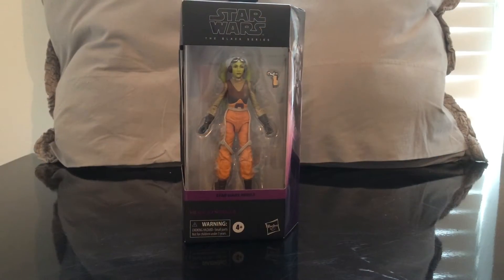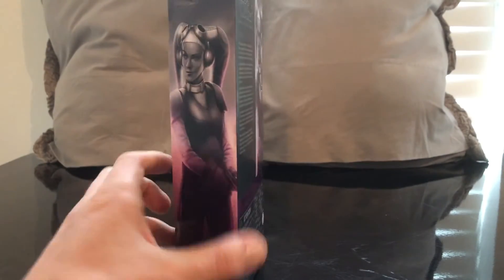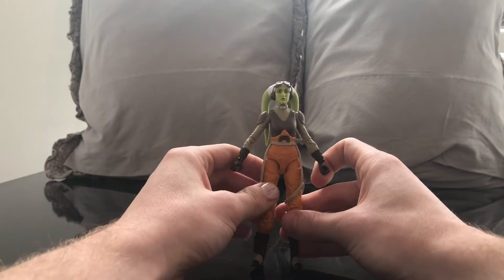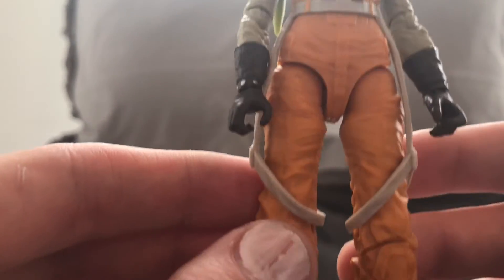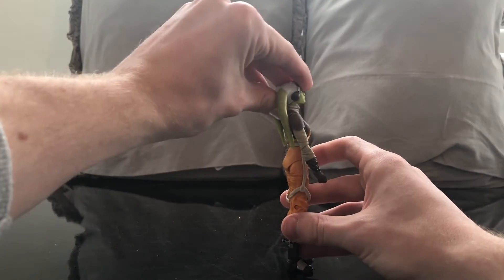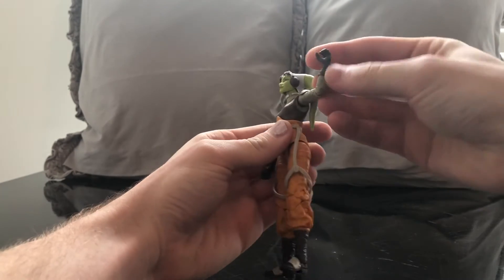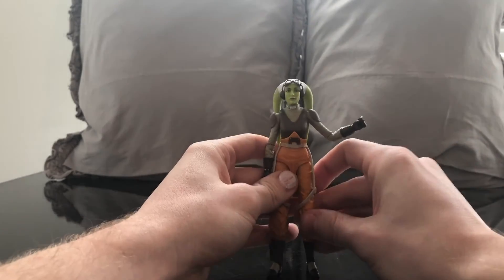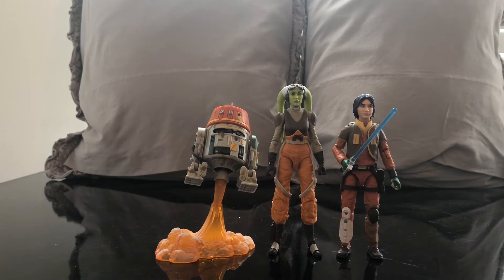Star Wars Black Series Hara action figure review!